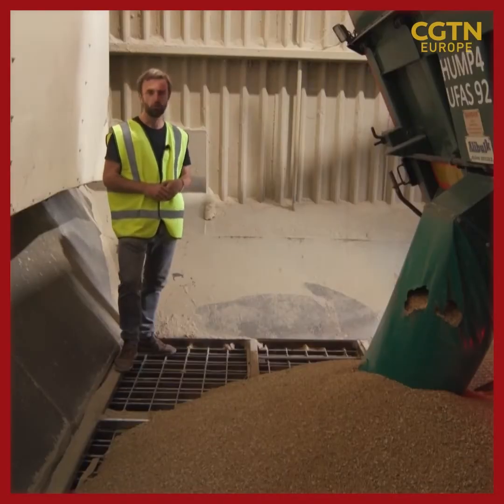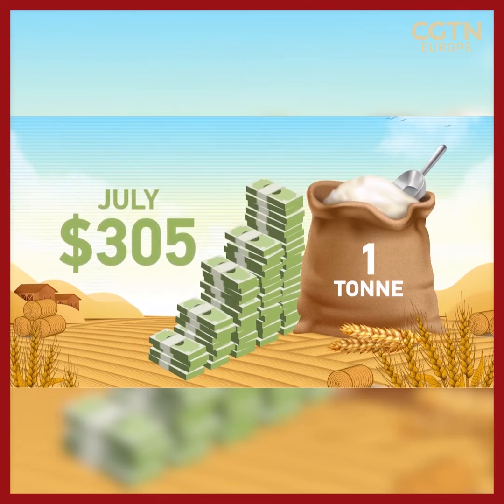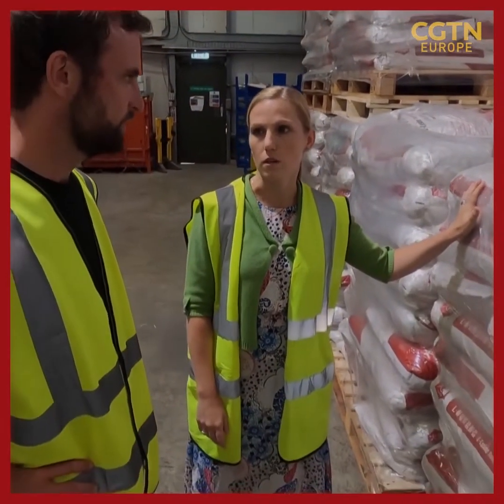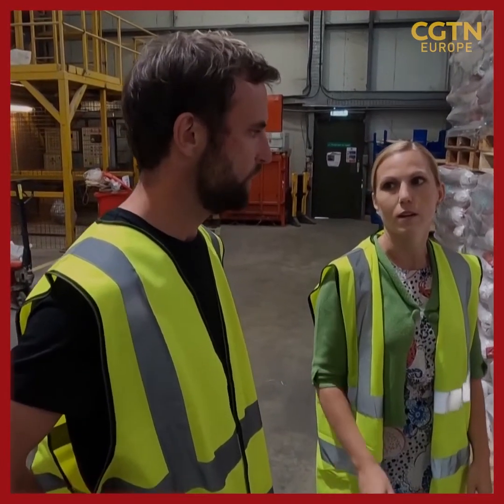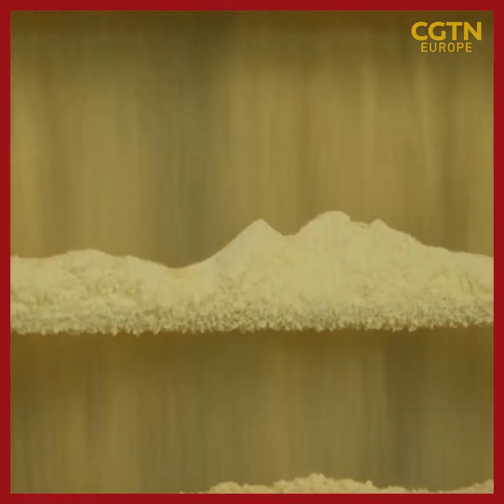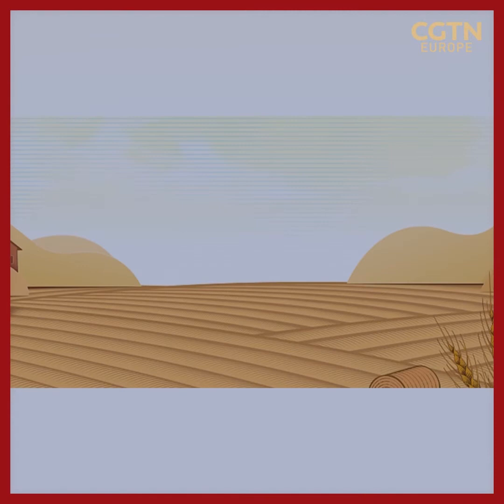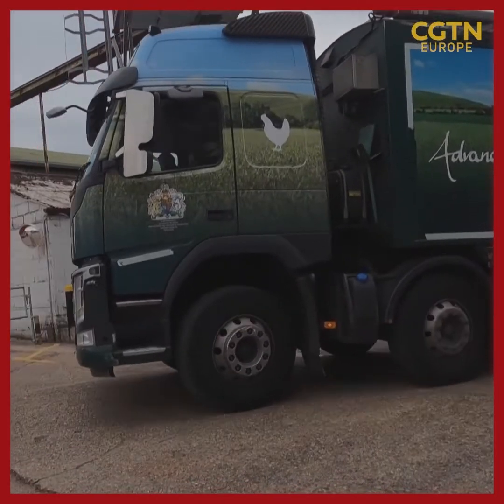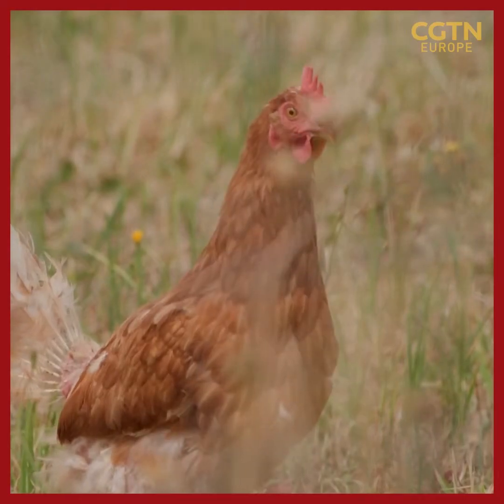Why is inflation affecting chicken feed so badly?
Wheat is the staple diet for millions of commercially farmed chickens but the conflict in Ukraine is forcing up global prices.

Humphrey Feed and Pullet is a UK chicken feed supplier and procurement manager Kayleigh Johnson said shipping is affecting businesses while managing director Neil Richardson and director of sales Martin Humphrey explained why businesses are struggling to keep costs under control. CrunchTime 🐔